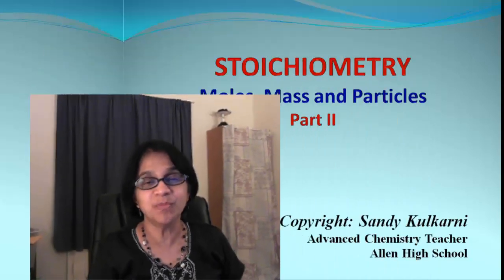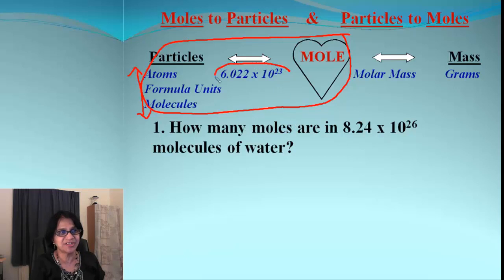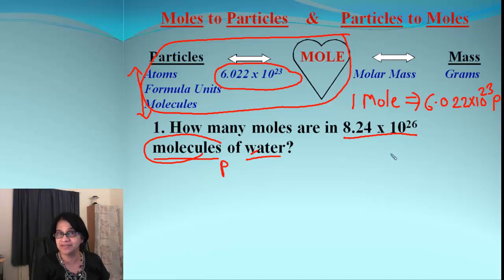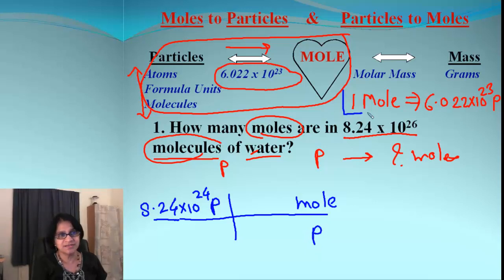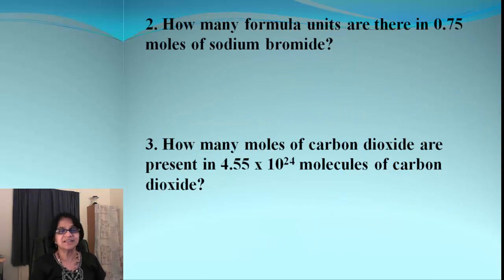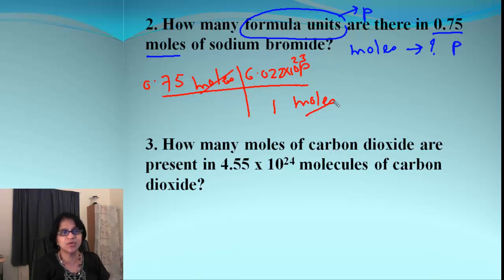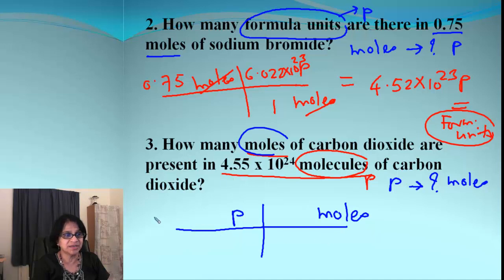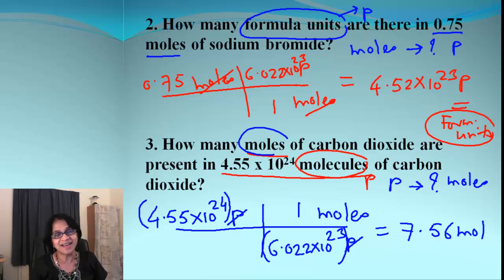Compound Stoichiometry: Conversions between Moles and Particles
Learn how to convert Moles to Particles and Vice versa using simple methods